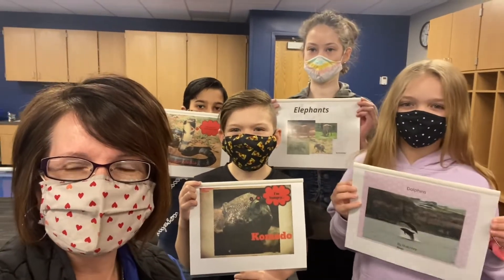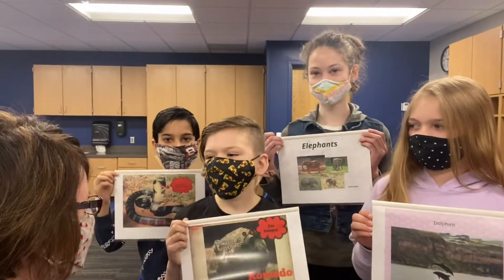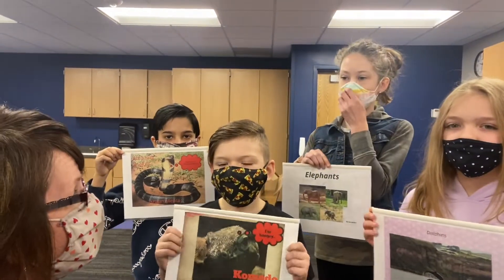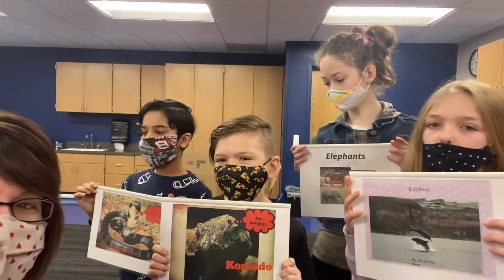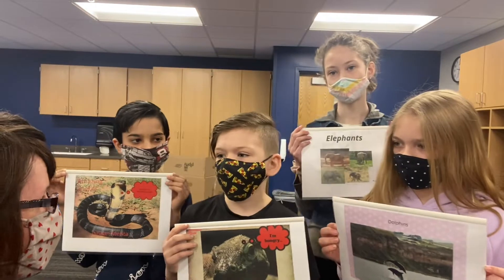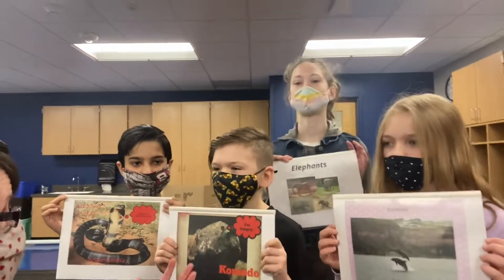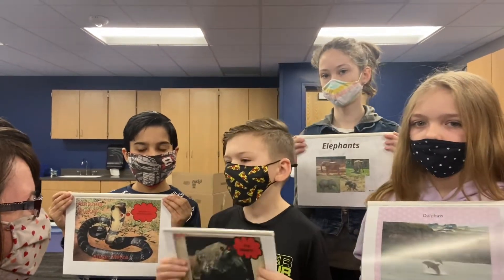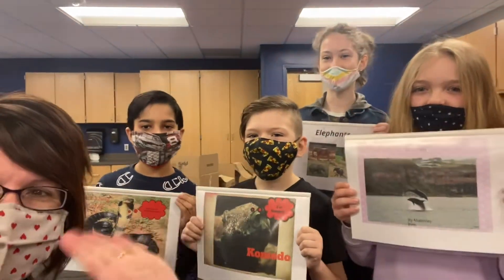The Bear Necessities